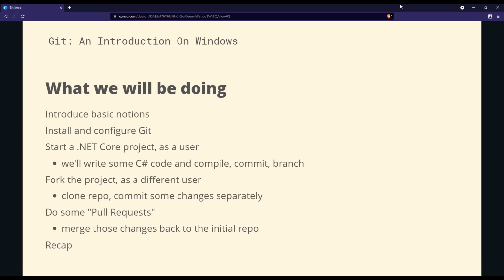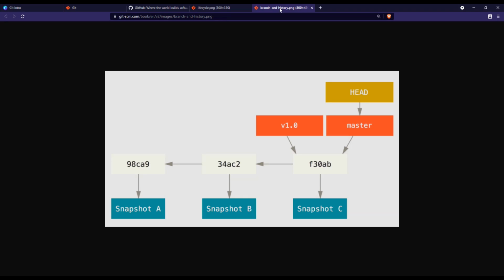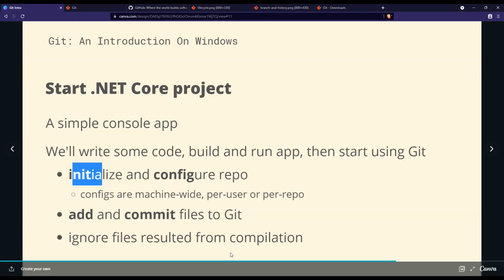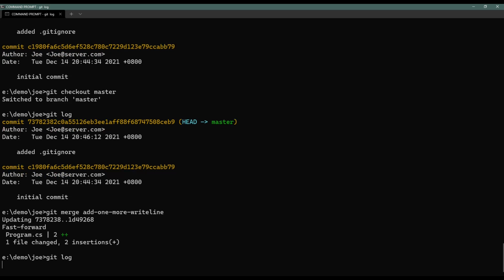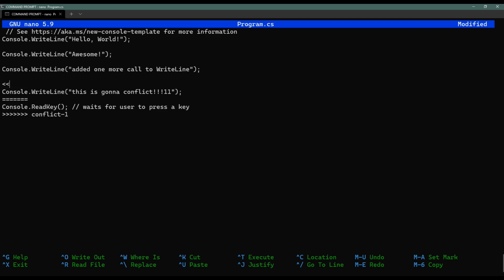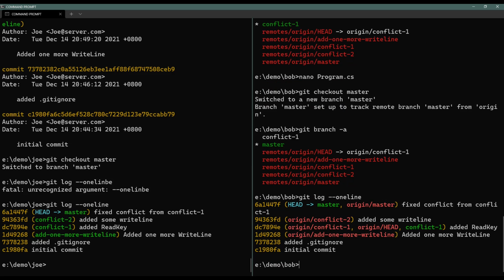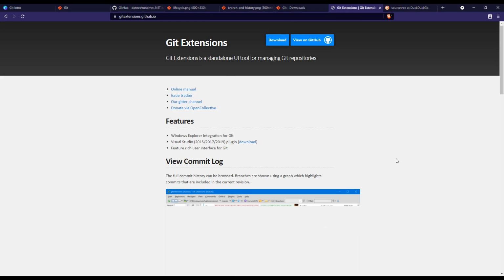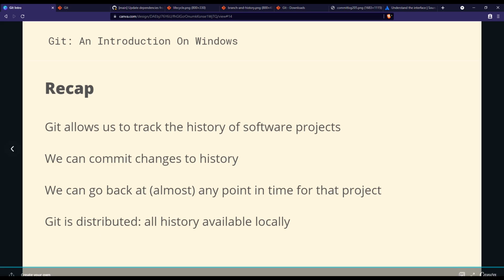An Introduction to Git on Windows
This is an introduction to Git on Windows.

00:00 Intro
00:48 What is Git?
01:48 What is GitHub?
02:40 Git Terms
04:16 States of a file in Git: untracked, unmodified, modified, staged
05:28 A Git Commit
06:57 Git branches and commands: branch, checkout, switch
10:17 More Git commands: status, log, clone, branch
11:24 Installing Git on Windows
14:47 Demo with a small .NET Core project. Git commands: init, config, add, commit, merge
38:22 How does another user work on the project?
50:10 Graphical User Interfaces (very briefly...) - Sourcetree, Git Extensions
52:15 Pull Requests
54:08 Recap